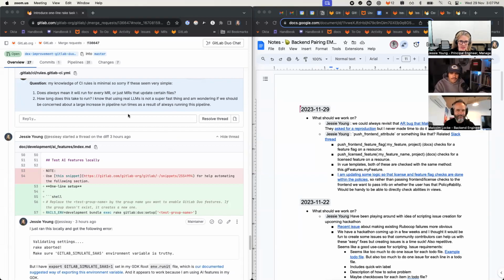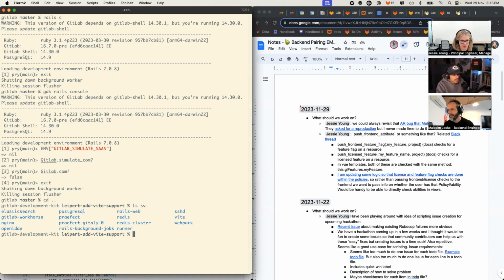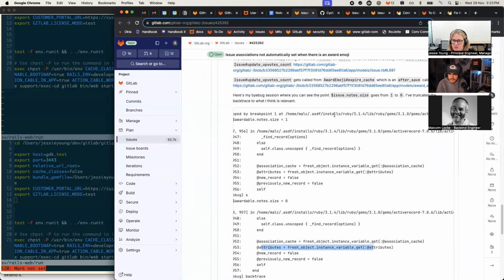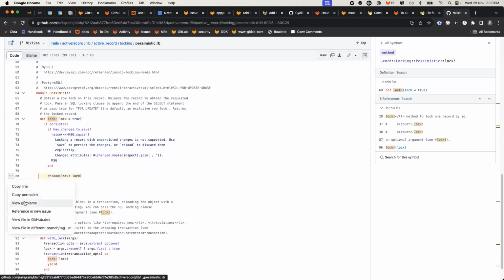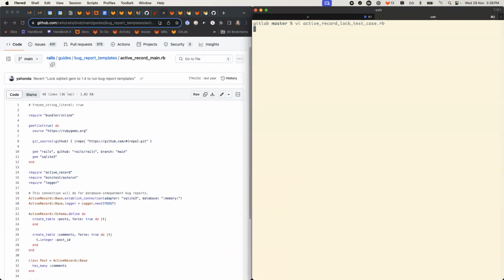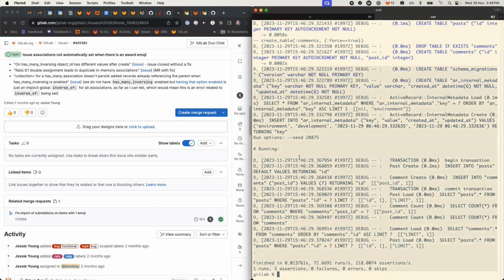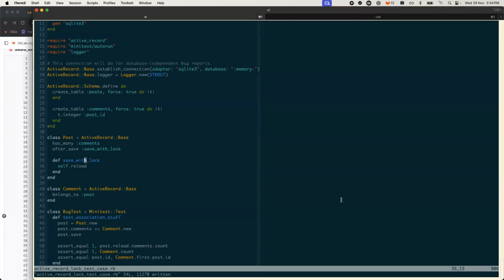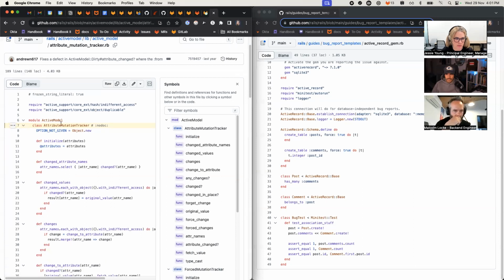BE Pairing - 2023-11-29 - Reproducing an ActiveRecord 'bug'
This is related to a bug in our Rails app where associations don't save because of a manual counter cache update